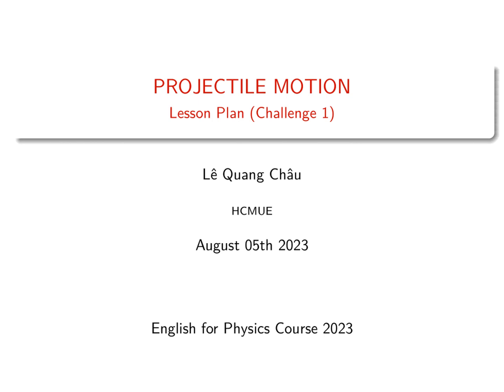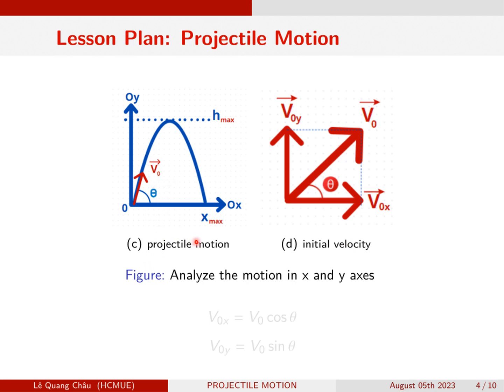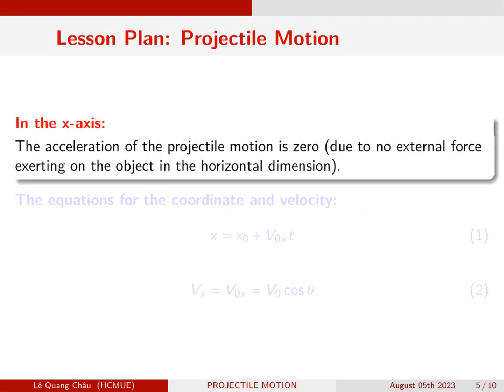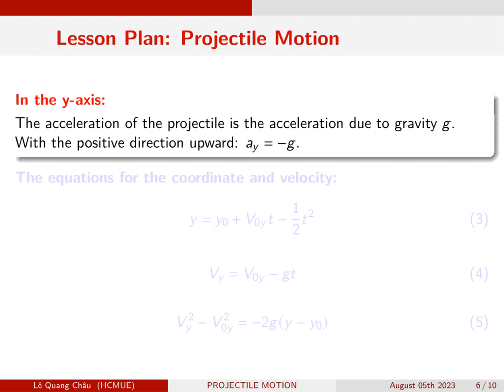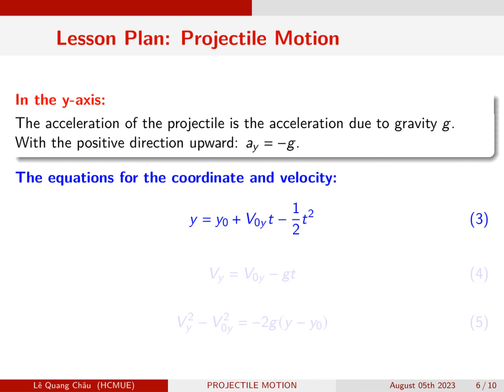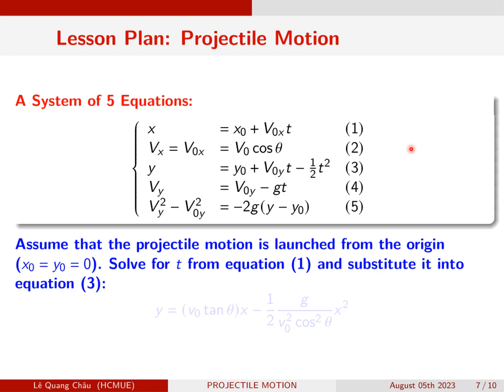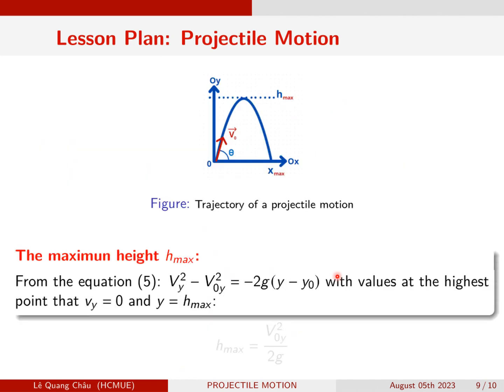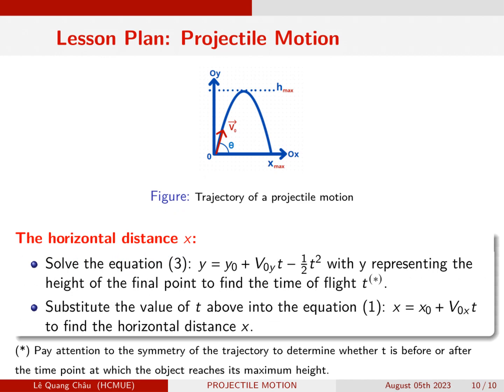Projectile Motion (Challenge 1)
I challenge myself to present a lecture on projectile motion due to my course in english for physics teacher.